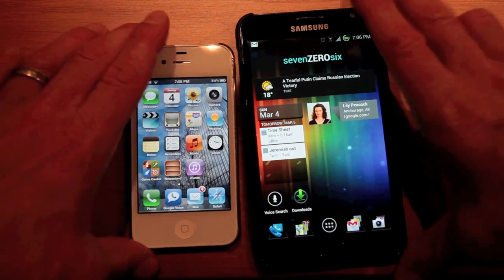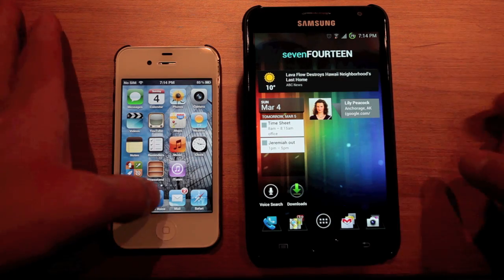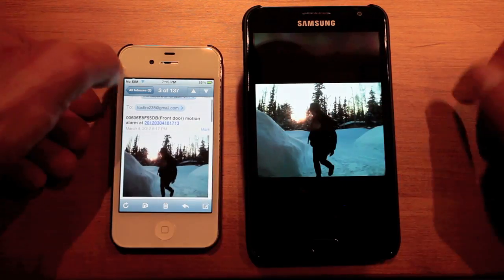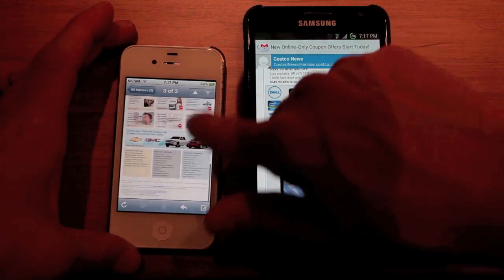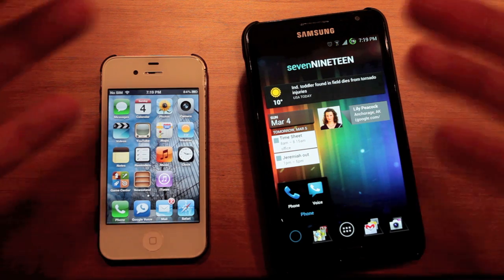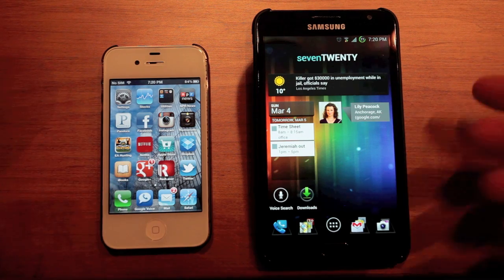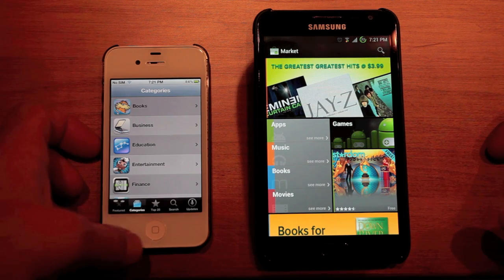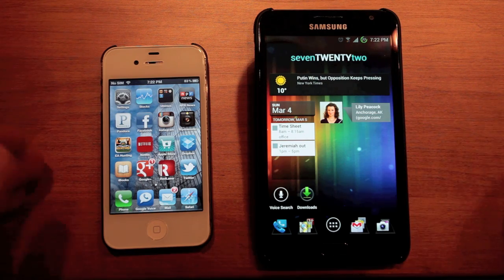Why Android phones suck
This is why android phones suck, and why the iPhone is better.